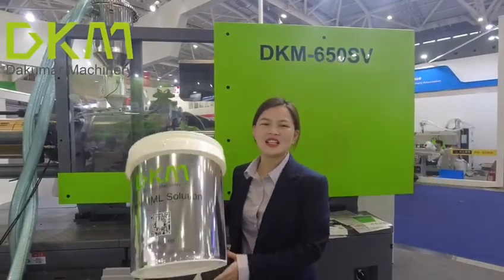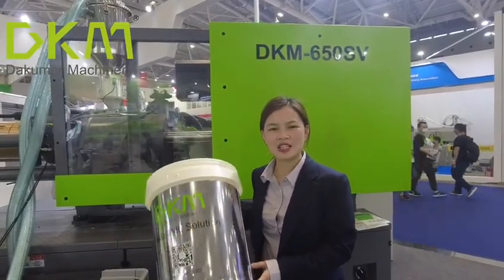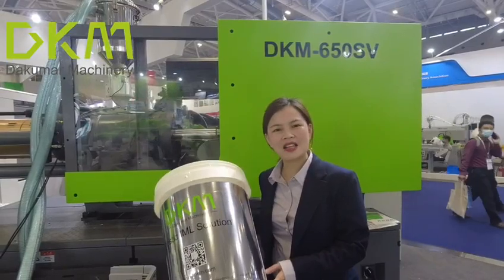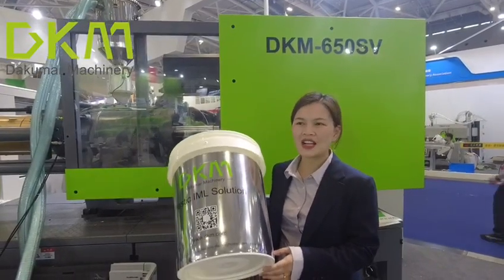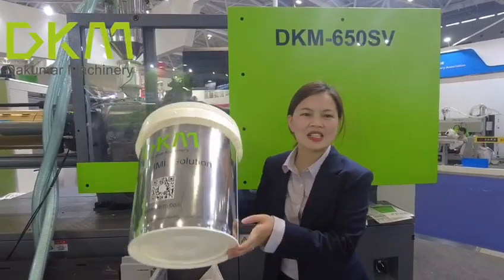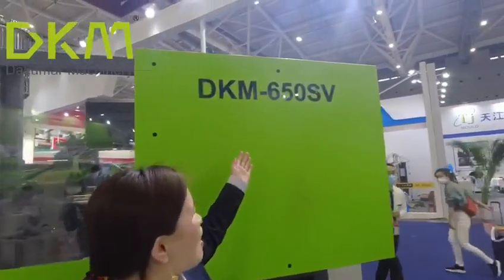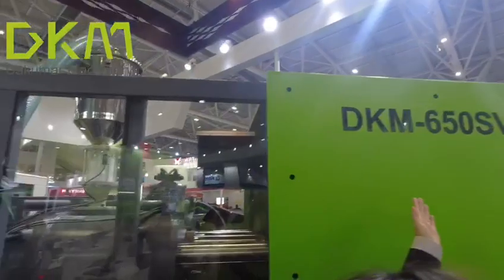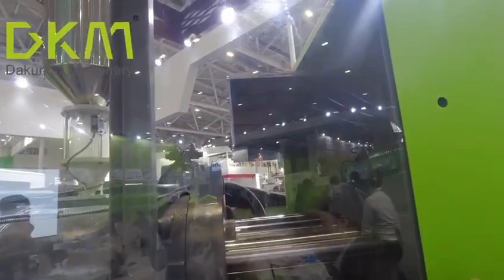20L Plastic Painting Bucket Molding Line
We offer 20L painting bucket molding lines solution, running with our DKM650SV with pre-charging fiction.
Ms Diana
mail: promotion@dakumar. com